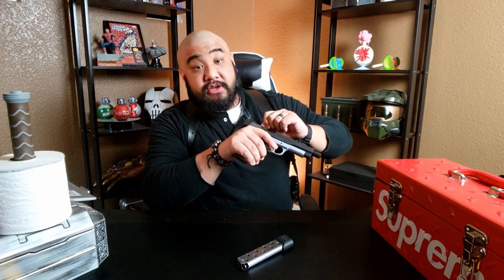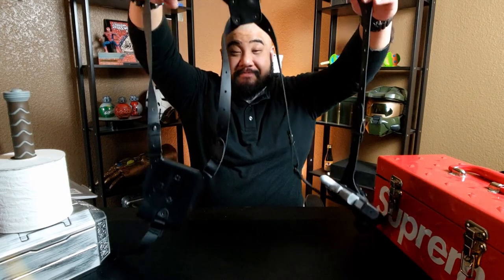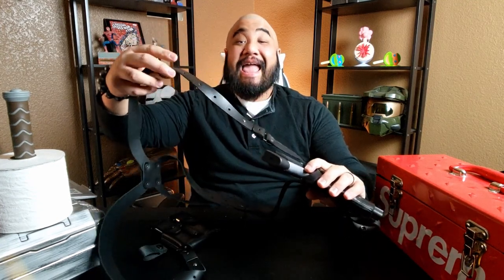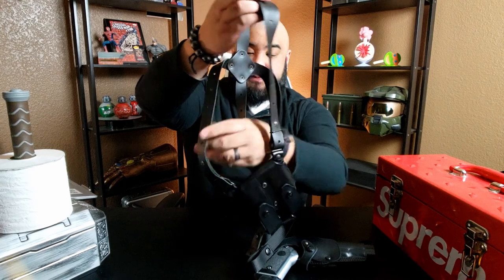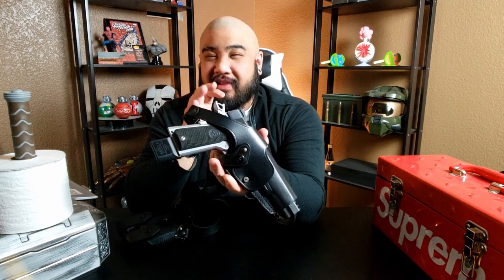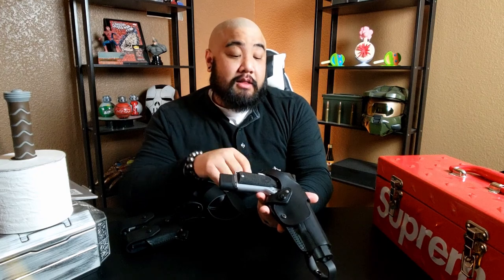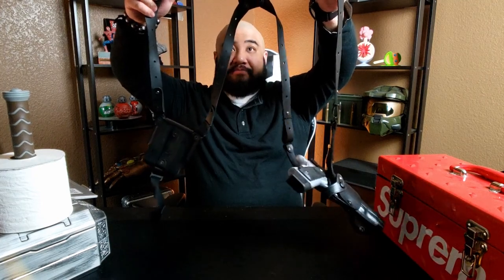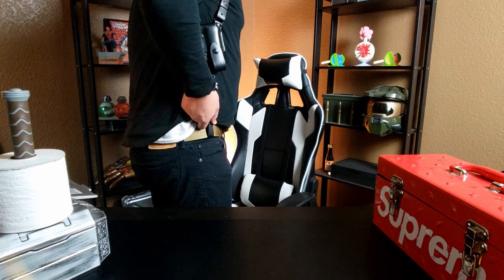Shoulder Holster | CRAFT HOLSTERS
Check out my review on Craft Holsters Vertical Roto Shoulder Holster!

Twitted - @geekygunguy